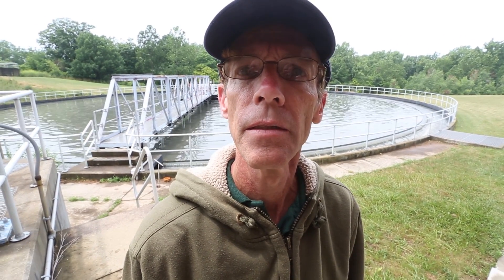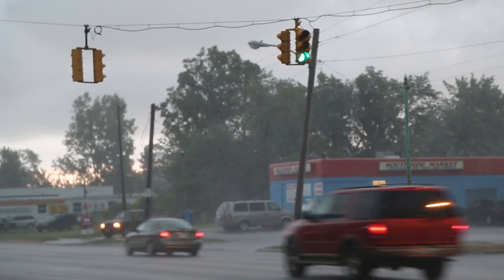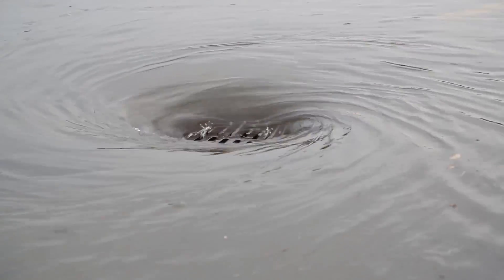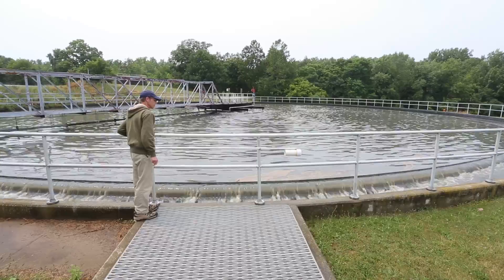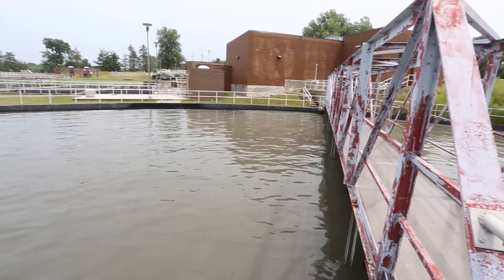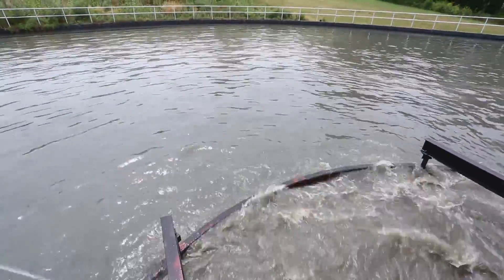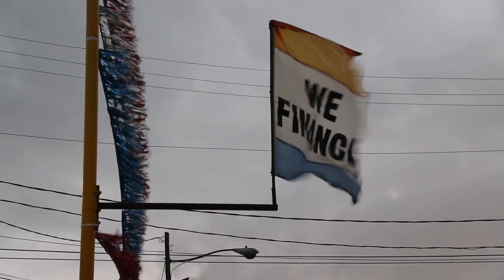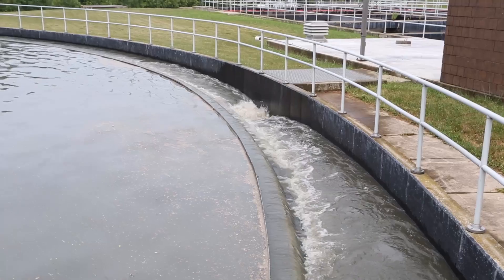Stormwater in Elyria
Take a look at what happens when it rains too much in a short period of time. Behind the scenes at the Elyria Wastewater Treatment Plant.